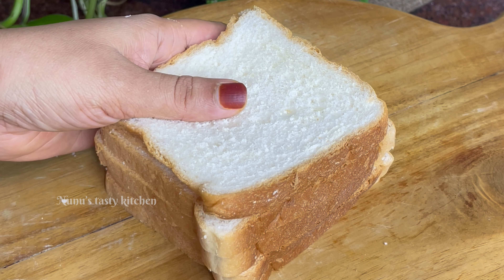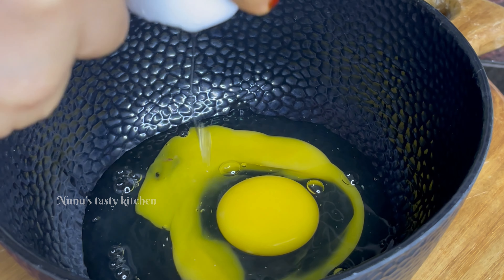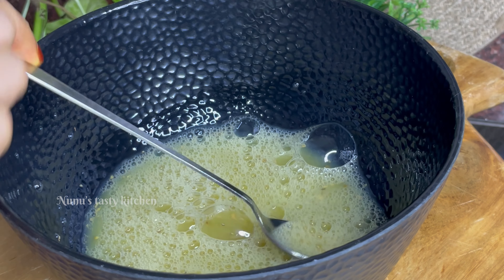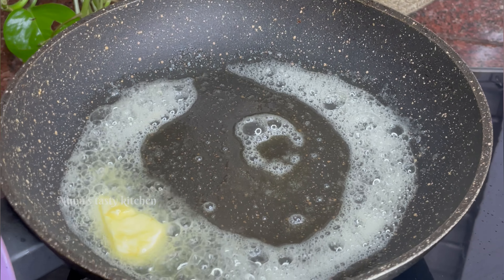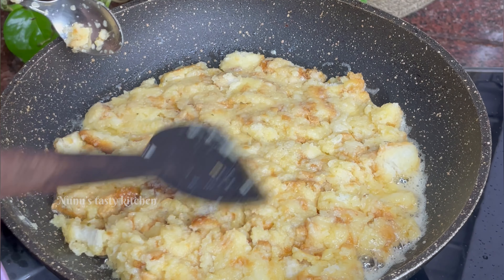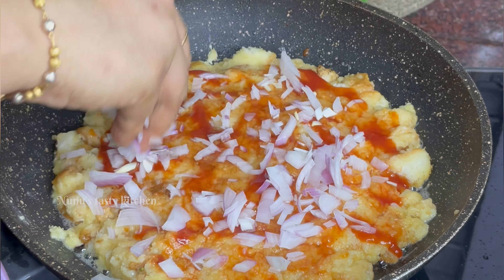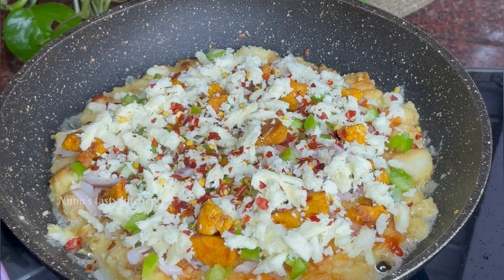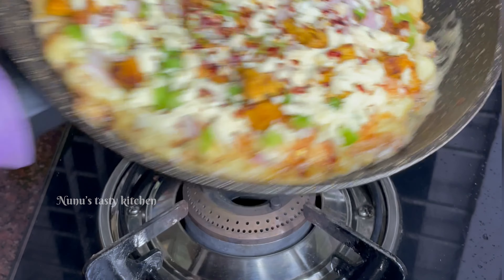ബ്രെഡ് കൊണ്ട്‌ ഞെട്ടിക്കും രുചിയിൽ കിടിലൻ ഐറ്റം 😋👌| Evening Snack/ Breakfast/Dinner | Bread Recipe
Evening Snack Recipe | Bread Snack Recipe Malayalam | Easy Breakfast / Dinner Recipe With Bread

sweet recipes
snacks
snack recipes
teatime snack recipes
steamed snack recipes
banana sweet recipes
banana recipes
Rice powder sweet recipe
Kerala nadan Recipe
ila ada
kumbilappam
nadan ila ada
kinnathappam
Nalumani palaharam
Sweets
Snacks recipes malayalam
Sweets recipes malayalam
palaharam recipes in malayalam
Malayalam
Malabar food
How to make Sweets
food recipes malayalam
recipe malayalam
wheat flour snack recipe
rava recipes malayalam
semolina snack recipes
rava snacks
gothamb podi recipes malayalam
Maida snacks malayalam
wheat recipes malayalam
Malabar food recipes channel
rice powder snack
kerala sweet recipes
nadan snack recipes
jaggery snack recipe
jaggery sweet recipes
Easy Snacks
Cooking recipes
Banana balls
Pazham snack recipes
pazham sweet recipes
pazham pori
easy banana snack recipes
easy banana sweet recipes
semolina evening snack
banana evening snacks malayalam
banana easy snacks malayalam
kerala recipes
Indian food
Authentic Kerala snack
Vayanayila appam
Therali Appam
Evening sweet
appam recipes
Appam
Edana Appam
Steamed Banana Dumplings Recipe
wheat banana snack
wheat sweet recipes
wheat flour recipes
wheat banana snack recipes in malayalam
ela ada
Nostalgic kerala recipes
Nostalgic Kerala Ela Ada
Steamed Banana Leaf Pancake
Gothamb Ela Ada
Ilayada
Elayappam
Steamed Banana Leaf Appam
Malabar Snack
Kerala Style Ela Ada
Kerala Special Ela Ada
Vazhayila Ada
Valsan Traditional Kerala Snack
Ada Recipe in malayalam
Sweets
banana recipes
Rice powder snack recipe
wheat flour snack recipes
rava snack recipe
Kalathappam
Kumbilappam
kinnathappam
How to make snacks
steamed snack recipes in malayalam
Malayalam
Malabar food
Kannur special food recipes
Kannur Snack Recipes
nadan snack recipes
Cooking
kerala recipes
Authentic Kerala Snack
Evening Sweet
Appam recipes
Nostalgic Kerala Recipes
Nostalgic ela ada
Instant Snack Recipes
cherupayar snack
cherupayar kumbilappam
Snacks recipes
നാലുമണി വിഭവങ്ങൾ
നാലുമണി പലഹാരങ്ങൾ
നാലുമണി വിഭവങ്ങൾ മലയാളം
rava recipes
rava laddu
coconut jaggery laddu
rava kesari
rava sweet recipes
Snacks malayalam
snacks recipe
പലഹാരങ്ങൾ
kerala nadan palaharam
Rava Snack
aval snack recipes
flattened rice snack recipes
rava cake
steamed cake recipe
snacks in malayalam
Banana balls
Pazham snack recipes
pazham sweet recipes
pazham pori
semolina evening snack
kerala recipes
Indian food
Authentic Kerala snack
Vayanayila appam
Therali Appam
Evening sweet
appam recipes
Appam
Edana Appam
wheat banana snack
wheat sweet recipes
wheat flour recipes
ela ada
Nostalgic recipes
nombuthura vibhavangal
nombuthura snacks
നാലുമണി പലഹാരങ്ങൾ
bread recipes for snacks
Poha Snacks
Healthy Snacks
Banana rava snack
chayakkai
ennayilla palaharam
aripodi snacks
അരിപൊടി കൊണ്ടുള്ള നാലുമണി പലഹാരം
Nenthrapazham snacks
Aval snacks
malabar iftar snacks malayalam
pachari
egg snacks